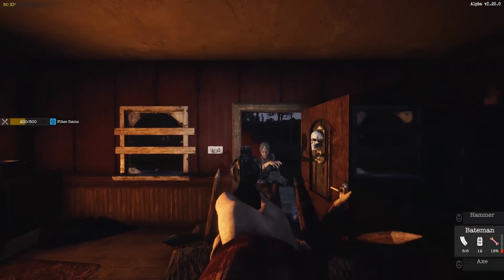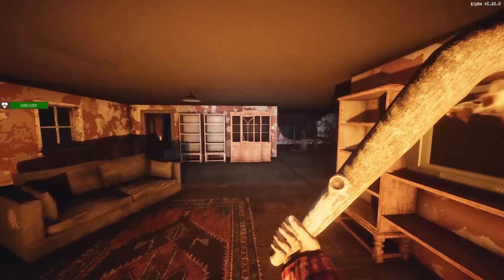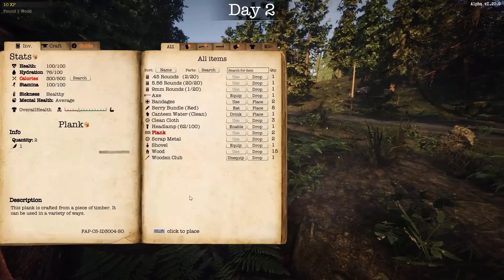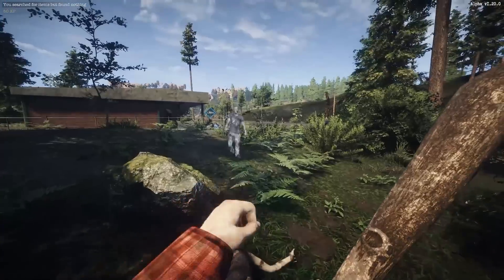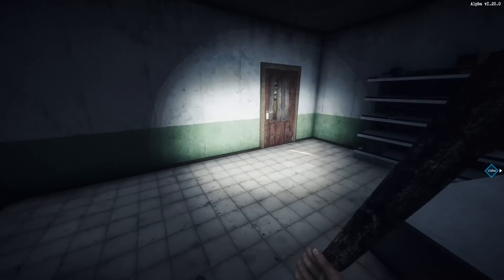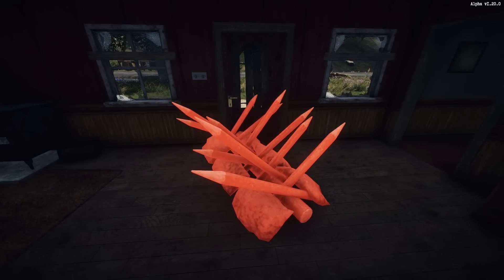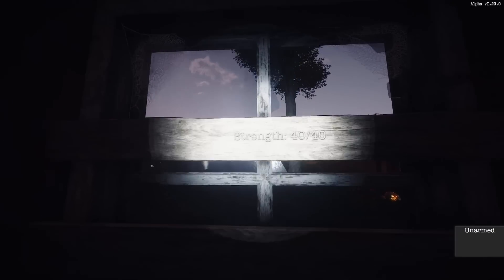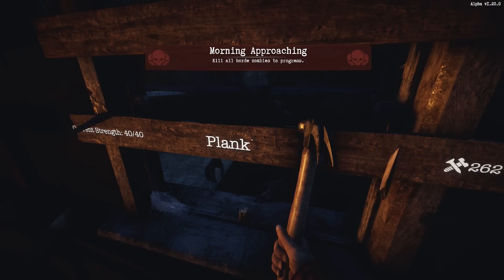They Come at Night! - Survive the Nights Gameplay 2022 (Zombie Survival Base Defense)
Let's play Survive the Nights in 2022! Use the daylight to scavenge supplies and fortify your base to survive the night when the zombie horde comes for you!

Survive the Nights is a unique FPS survival game focusing on teamwork, fortification, creativity and strategy. Secure a structure or roam free, the choice is yours. Survive the Nights focuses on realistic survival, post zombie infestation. The game takes advantage of day and night cycles. Preparing during daylight hours when moving around the world is less risky. Make use of existing structures instead of building them. Play as a team to better your chances to survive each night.

Use the day time hours to roam the island, find loot and prepare for the night to come. Fortify structures, set traps, start fires, get meals and bandages ready. When the night falls, you will not want to venture too far from a secure structure.